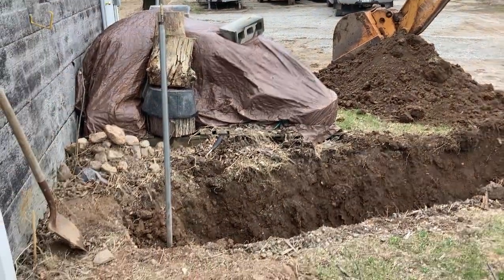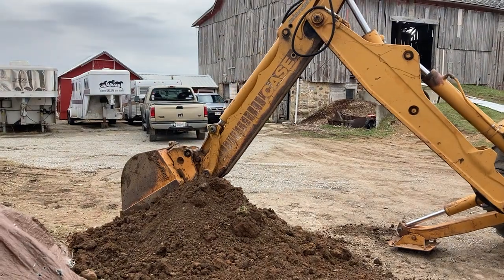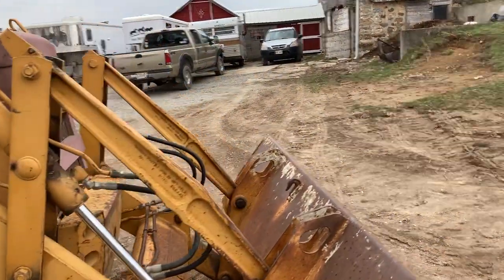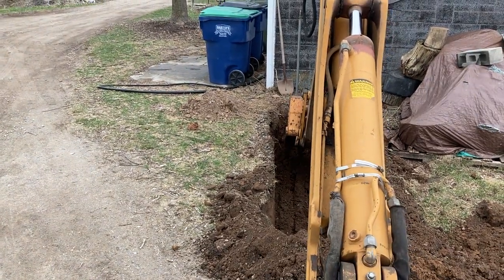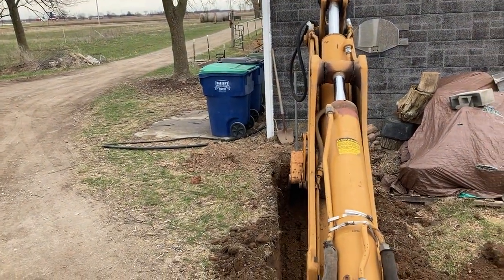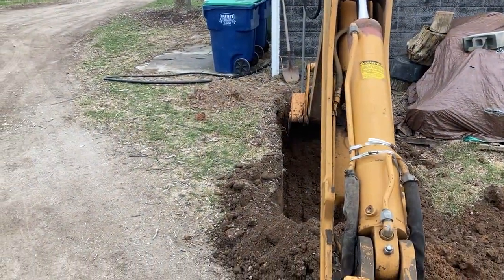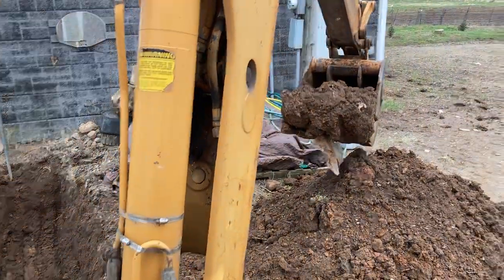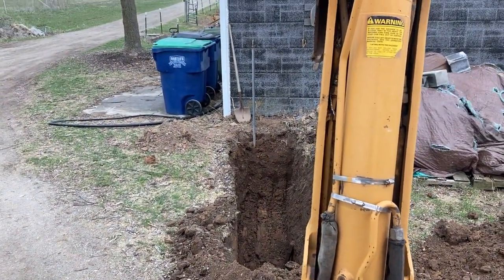Digging out the old yard water hydrant with a backhoe..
Showing viewers how the backhoe works while digging out the non-working yard water hydrant